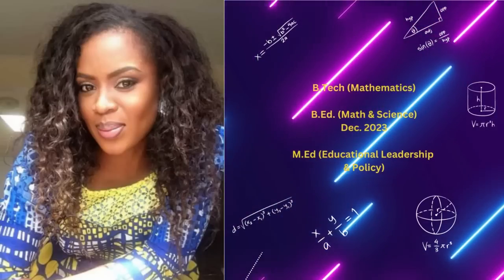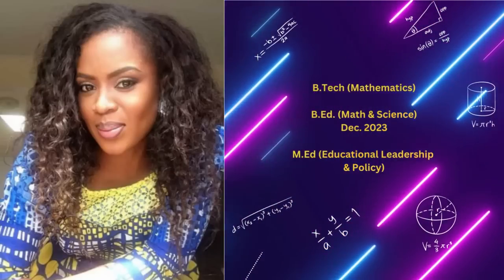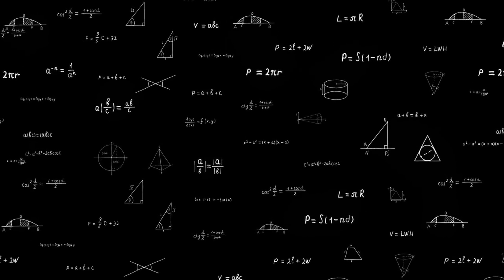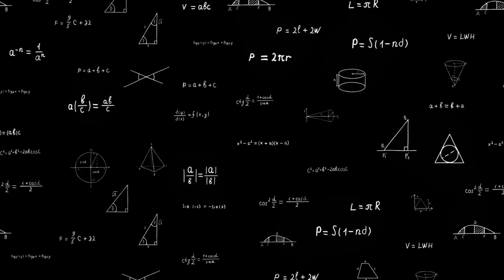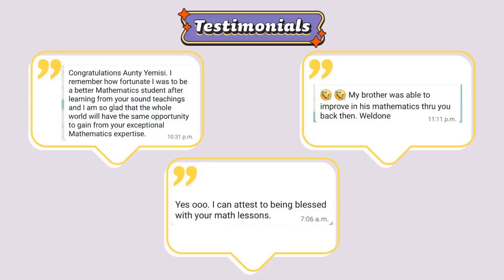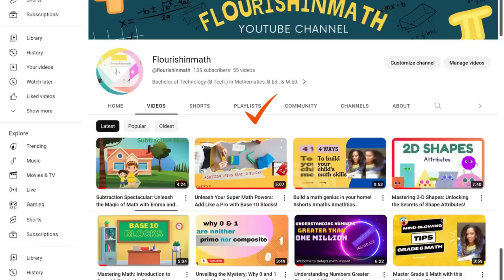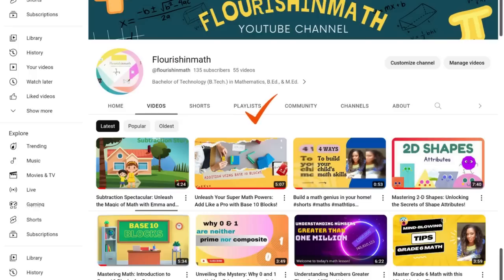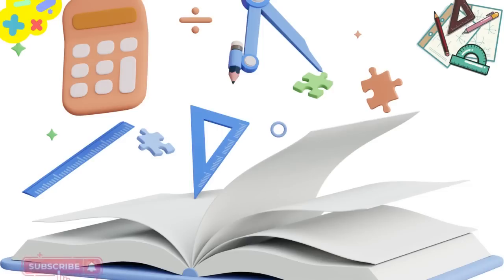Flourishinmath Channel Trailer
Welcome to "Flourishinmath," the captivating YouTube Channel where the exciting world of mathematics comes alive! Join us on a thrilling journey through elementary, middle, and high school math, led by a passionate educator with a Bachelor's degree in mathematics, Bachelor's degree, and a Master's degree in Education.

Here, we believe that math is not just a subject to be studied, but a fascinating realm of discovery and exploration. Our mission is to make math come alive, engaging learners of all ages in a dynamic and interactive learning experience.

Whether you're a curious elementary school student, a diligent middle schooler, or an aspiring high school math enthusiast, our channel offers something for everyone. Our carefully crafted lessons combine the rigor of mathematical concepts with a touch of adventure, making learning math an exhilarating experience.